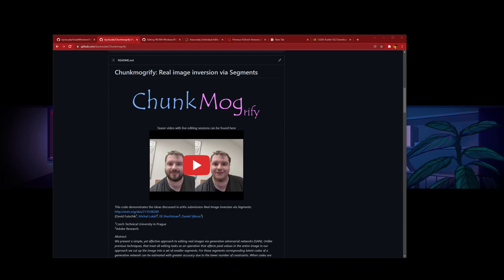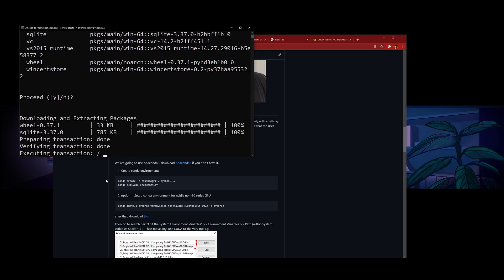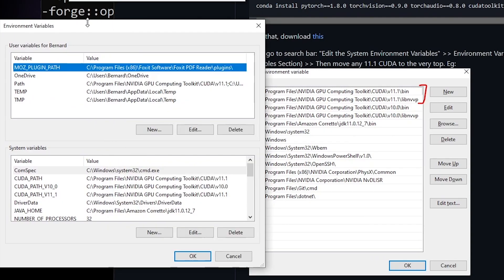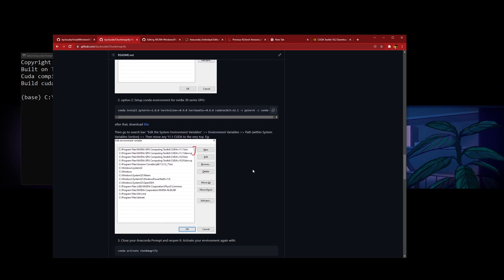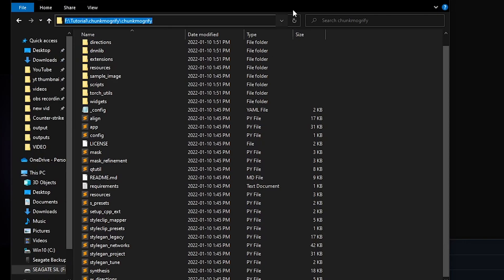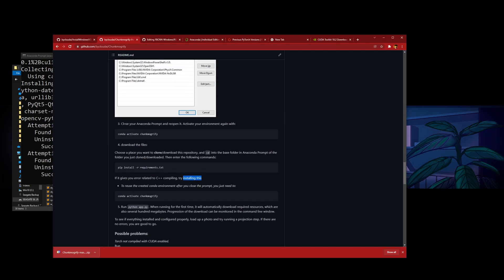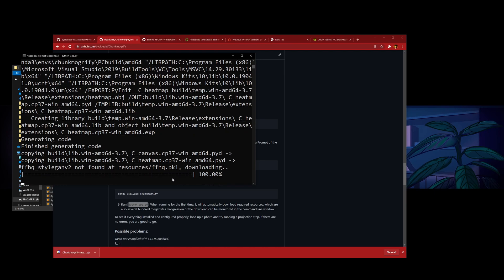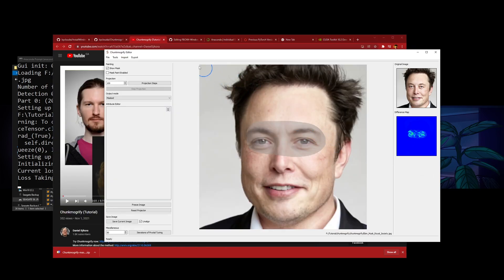ChunkMogrify Windows Installation Tutorial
Installation GitHub